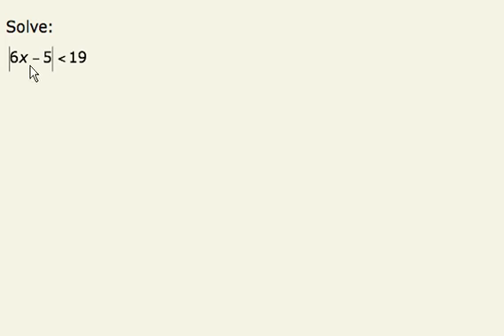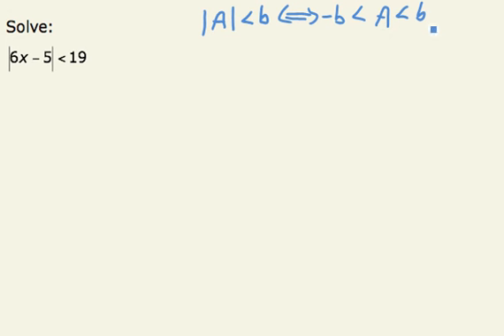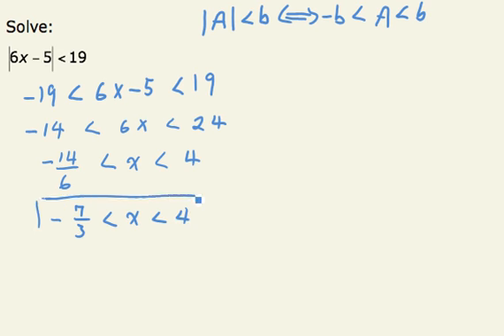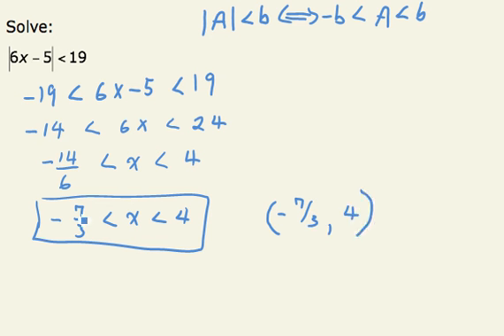Solve Absolute Value Inequality 2 (cc)